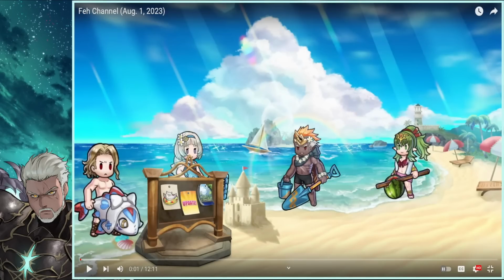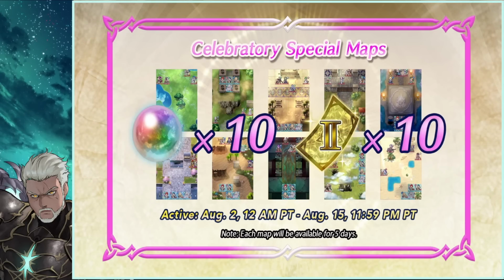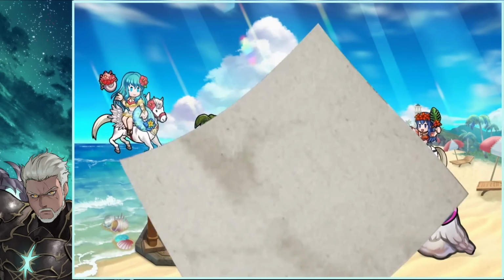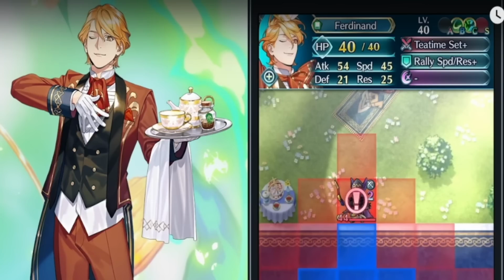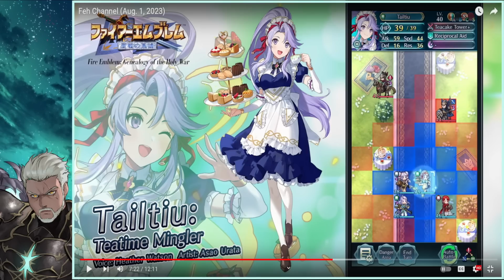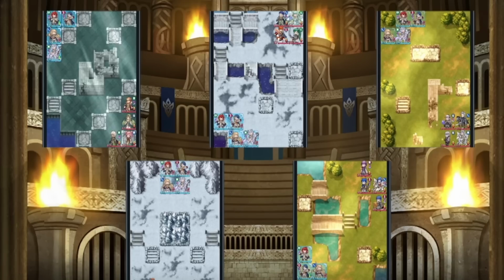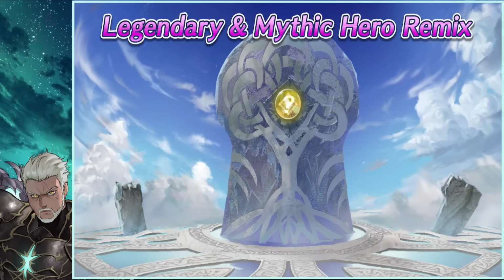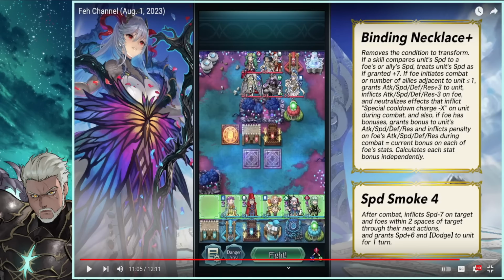AYRA BREAKING THE GAME AGAIN?! August Feh Channel Reaction + Analysis | Fire Emblem Heroes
Fehology Discord:
00:00 Intro + Predictions
00:20 Log in Rewards
00:42 GHB Revivals
00:55 Sparkable banners
03:50 Hero Fest analysis
06:15 Tea Seasonal Banner
13:40 New Maps
15:36 Demotes
16:30 Seliph/Freyja Remix
21:16 Final Thoughts